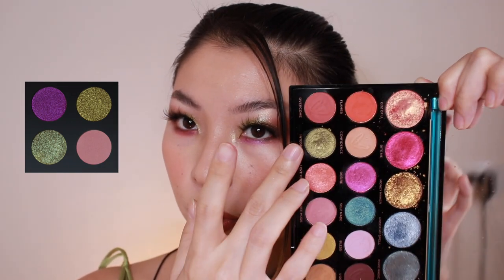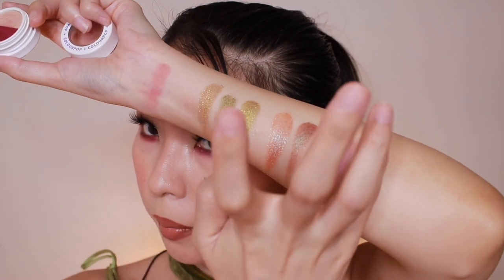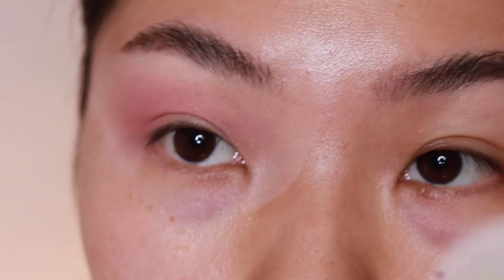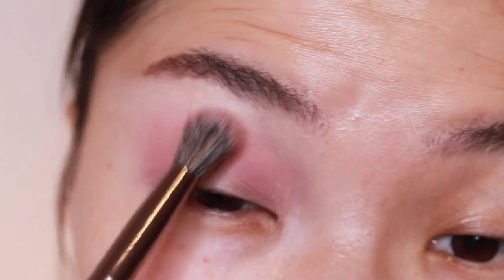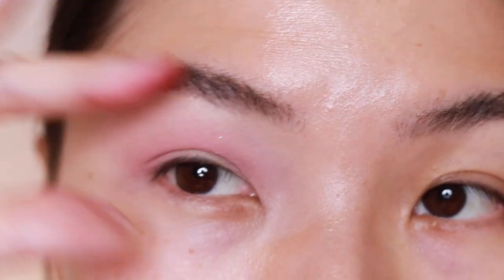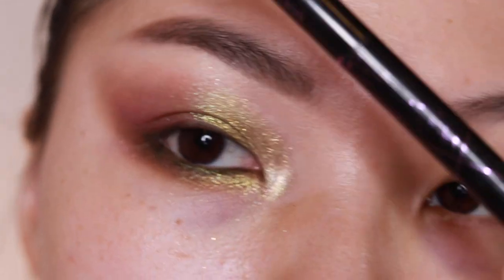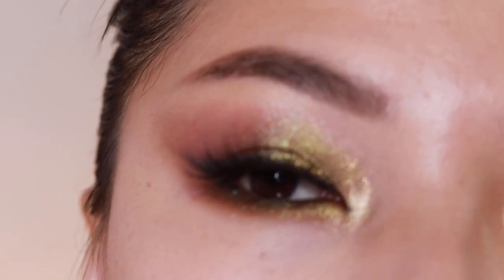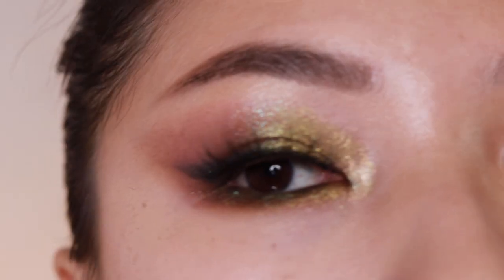Pat Mcgrath Celestial Divinity MTHRSHP Mega Inspired 4 Looks + Dupe Swatches|Tess Chung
Let's chat on IG

Dupes I found
Make up revolution x carmi make magic palette
(integrity, desire, you got this, free hugs)
Bh x carli bybel deluxe palette -
Bh desert oasis - catas
colourpop supershock shadow from the vault
miss+bliss moon+swoon
Nyx Prismatic Eyeshadow
Bewitched
VNK 10 color eyeshadow palette (花間森嶼）
desi x katy friendcation palette
(cheens, just a kiss)
pat mcgrath mothership v bronze seduction
pat mcgrath mothership lll subversive

Eyes
@carmimua x @makeuprevolution carmi make magic palette
@colourpopcosmetics supershockshadow miss+bliss / moon+swoon
@vnk__official 花間森嶼
@doseofcolors desixkaty friendcation
Base
@deciem The ordinary coverage foundation 2N
@nyxcosmetics_taiwan Total control drop foundation - natural
@patmcgrathreal Skin fetish perfection concealer L5 x blurring undereye powder
@hourglasscosmetics ghost edit x edit unlocked
Lip combo
@kkwbeauty lip liner - 80s glam
@kkwbeauty classic icon 2
@maccosmeticstaiwan satin lipstick- dandy apple